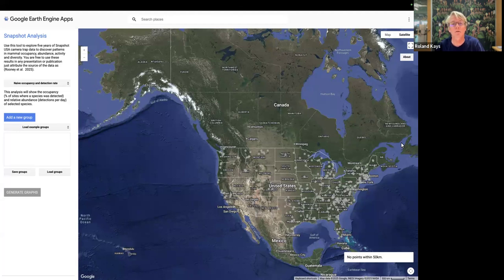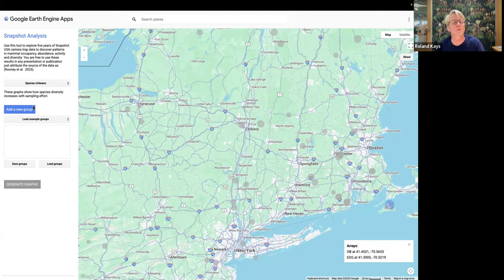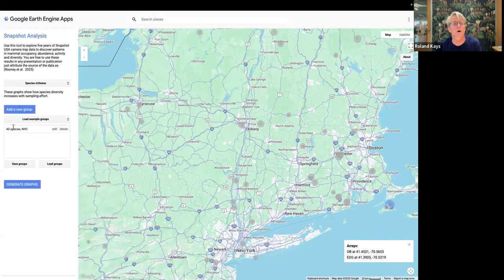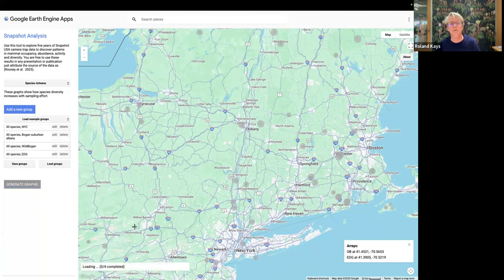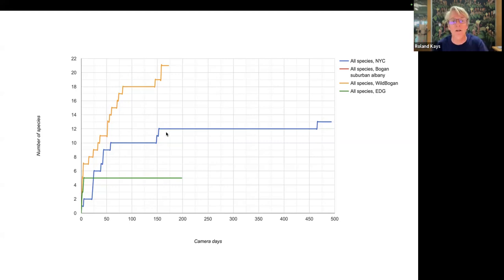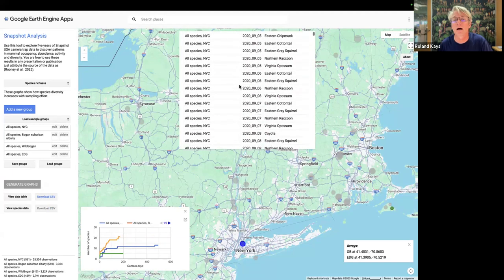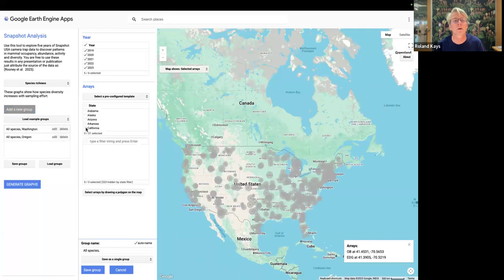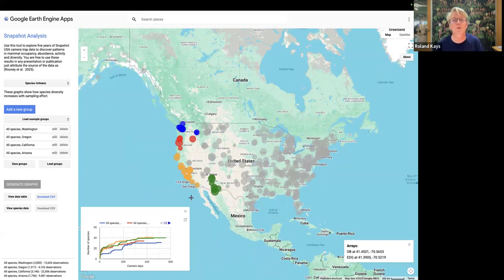Species Richness: Tutorial 3 for the Snapshot USA camera trapping analysis tool.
Shows how to plot species accumulation curves from Snapshot USA camera trapping data using the student analysis tool